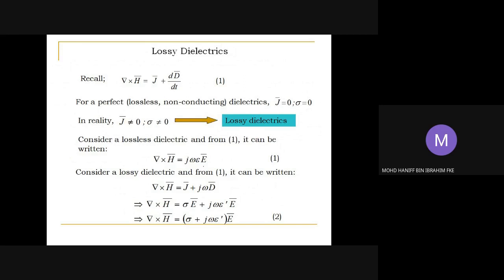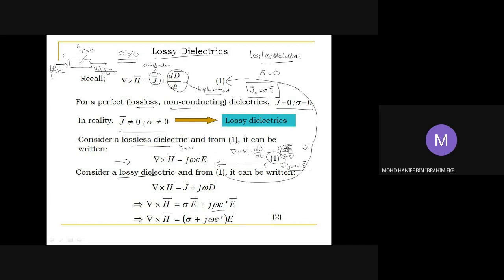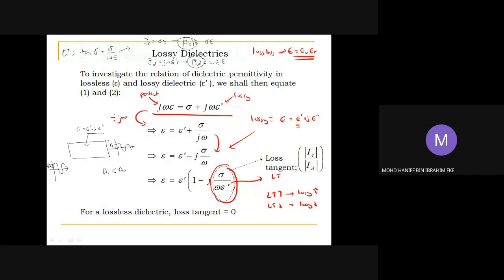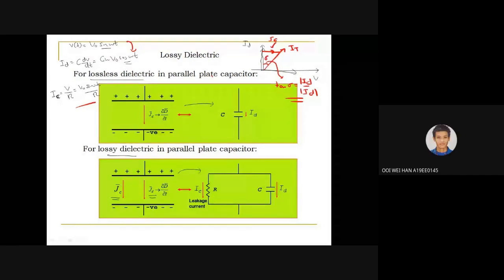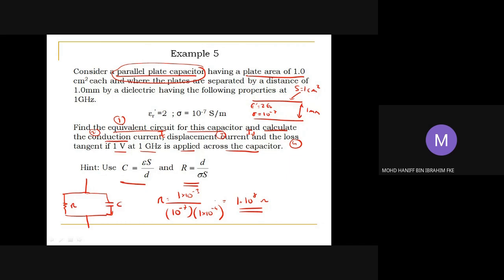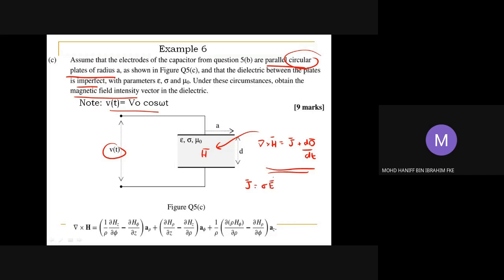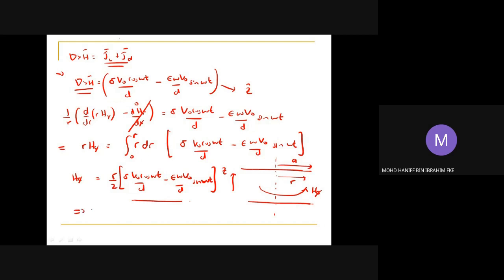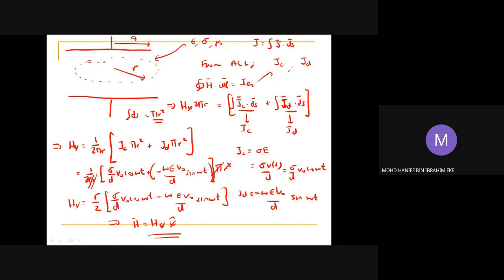EMT W13 (Lossy Dielectrics)